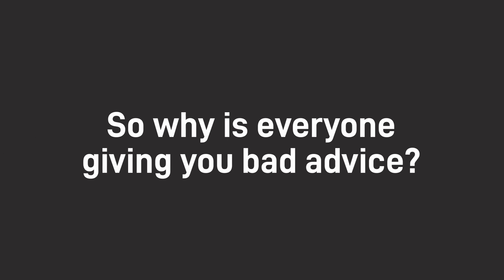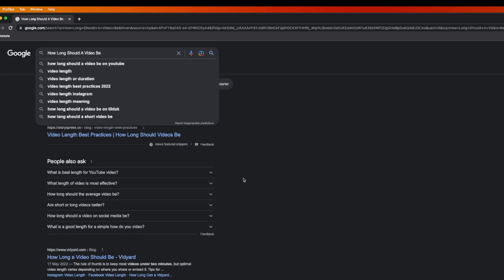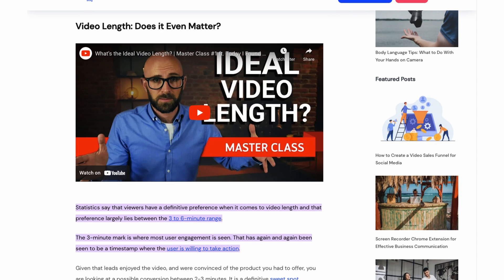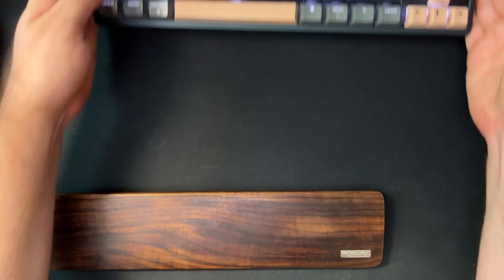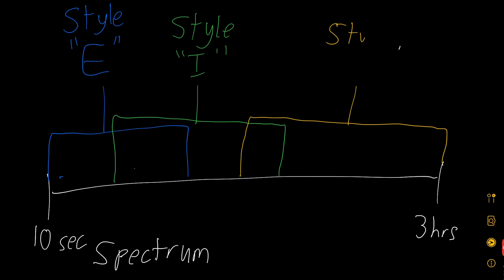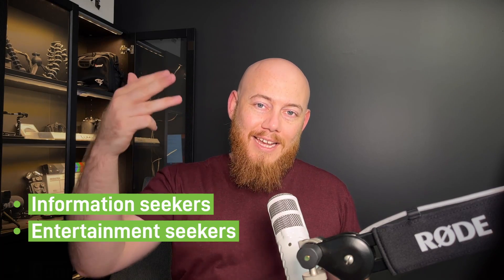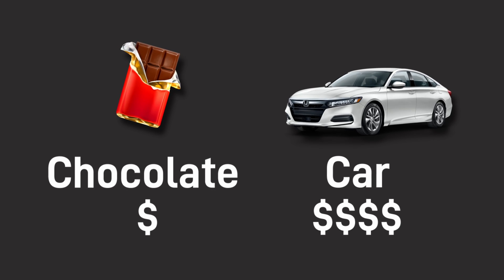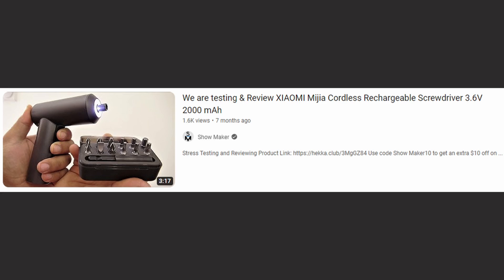Which Video Length Gets The Most Views on YouTube?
Have you ever wondered how the length of your video might affect your videos performance? Most people I talk to often ask how long a video should be so they have some guidelines to how detailed they should cover a topic. Contrary to popular belief, shorter videos don't necessarily get more views. It's important to consider the context of the video, and the target "seeker" audience. In this video I go through everything worth considering so you can be confident in deciding how long your video should be.